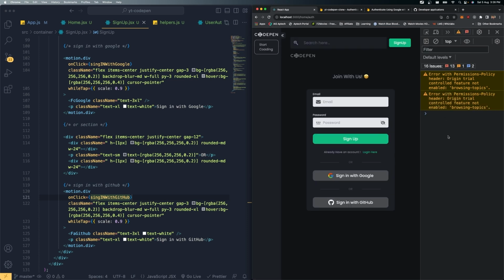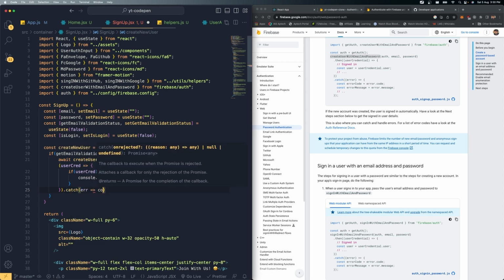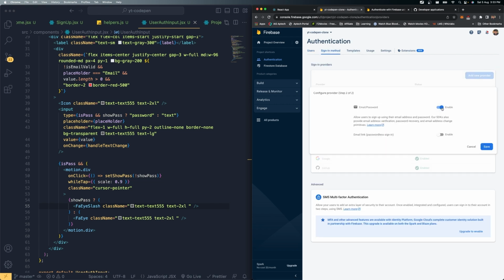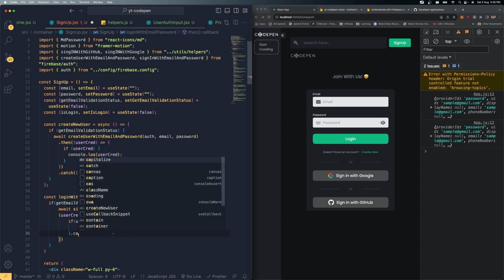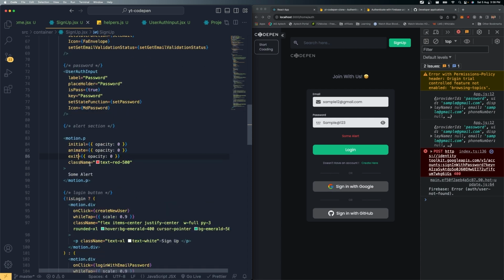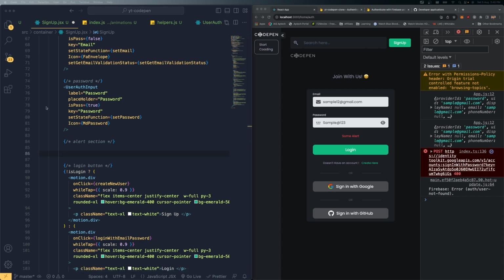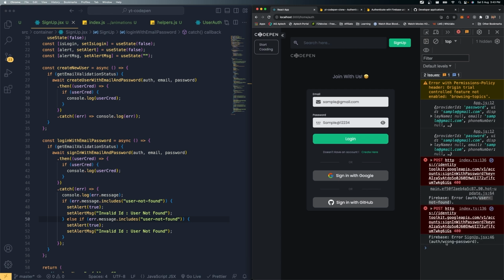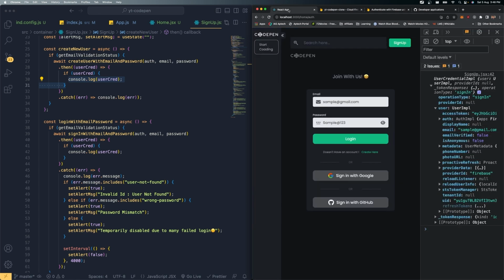📧 CodePen Training Part 8 – Mastering CodePen: Email & Password Authentication 🔒🛠️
🔥 In Part 8 of the Mastering CodePen series, we implement Email & Password Authentication using Firebase, creating a fully functional login and signup system directly within your CodePen project—no backend setup required!

✅ What you’ll learn in this video:
✔️ Creating and configuring Firebase Authentication for Email/Password
✔️ Setting up a signup form with name, email, and password fields
✔️ Creating users with createUserWithEmailAndPassword()
✔️ Logging users in with signInWithEmailAndPassword()
✔️ Handling authentication state changes with onAuthStateChanged()
✔️ Displaying login/logout buttons based on user session
✔️ Showing user-specific data (email, UID) after login
✔️ Error handling: invalid email, weak password, user not found, etc.
✔️ Logging out users securely with signOut()

💡 Why Email/Password Auth Is Essential:
🔹 Most widely used authentication method in web apps
🔹 Gives you complete control over user credentials
🔹 Great stepping stone before exploring more advanced auth like JWT or OAuth
🔹 Perfect for prototyping and learning full-stack flows